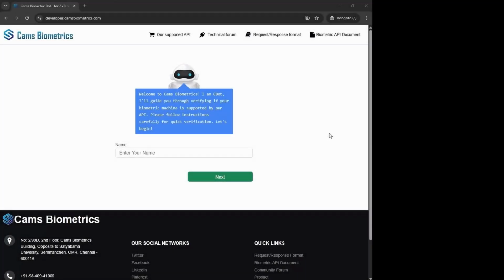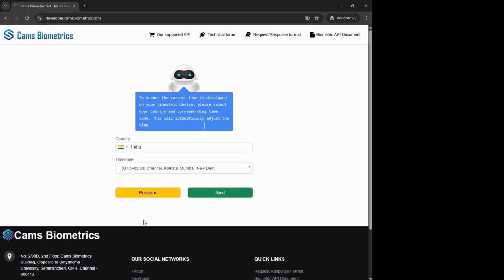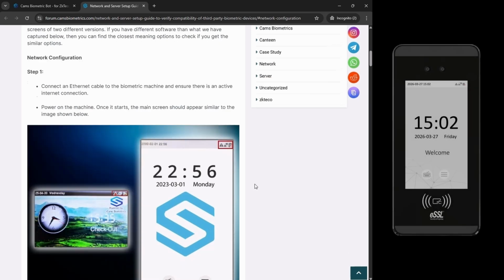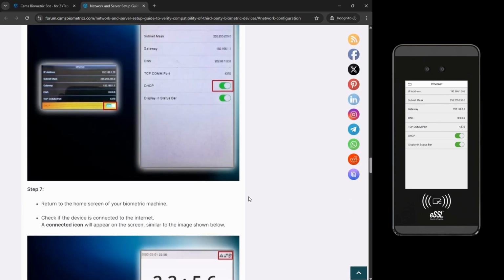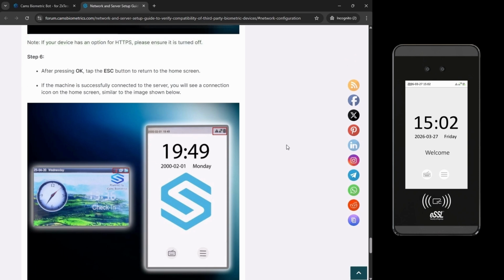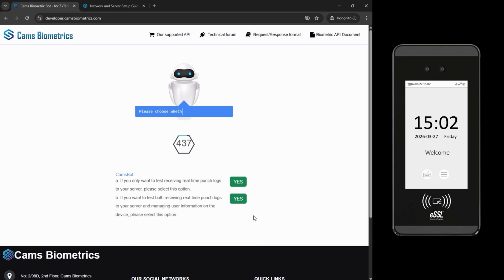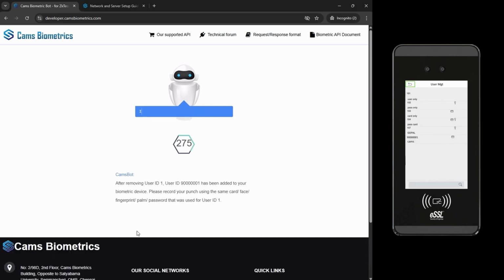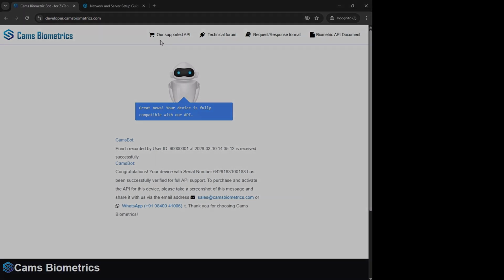Biometric Gateway: Verify & Integrate Any Biometric Device with API (Step-by-Step)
Struggling to connect your biometric device to the cloud?

This step-by-step tutorial shows you how to verify and integrate your biometric device using a Biometric Gateway—without replacing your existing hardware.

Whether you're using devices from ZKTeco, eSSL, or other third-party brands, this guide will help you seamlessly connect your device to modern applications using APIs.

🚀 What You’ll Learn in This Video:
✔ How to verify your biometric device using the Developer BOT
✔ How to configure network settings (IP, DNS, DHCP)
✔ How to set up server communication (ADMS / Cloud settings)
✔ How to test real-time attendance data transmission
✔ How to perform user sync (add, delete, re-add users)
✔ What to do if your device is NOT compatible (Hybrid Push solution)

2. Enter your details (Name, Email, Phone, Country, Time Zone)
3. Add device info (Brand, Model, Serial Number)
4. Configure network settings:
    *Ethernet connection
    *IP Address / Subnet / Gateway / DNS
    *DHCP (if enabled)
5.Configure server settings:
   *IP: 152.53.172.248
   *Port: 8123
   *Disable Domain & Proxy
   *Turn OFF HTTPS
6. Verify connection via BOT
7. Perform testing:
   *Add dummy user
   *Delete user
   *Re-add user (900000 format)
   *Record attendance punch

✅ Final Outcome
Once completed, your device will be successfully verified for full API support.

You’ll see:
👉 “Congratulations! Your device is verified for full API support.”

💡 Why Use a Biometric Gateway?
A Biometric Gateway helps you:
✔ Connect legacy biometric devices to cloud apps
✔ Enable real-time attendance tracking
✔ Manage users remotely via API
✔ Avoid replacing existing hardware
✔ Scale across multiple devices easily

📞 Get API Access
Once your device is verified, contact our team: